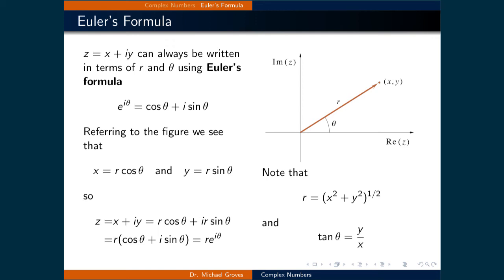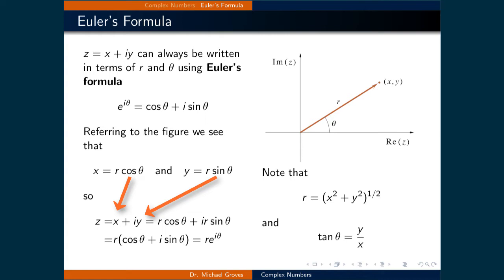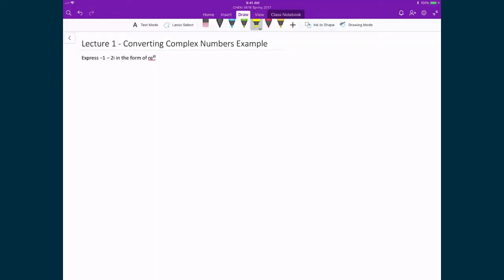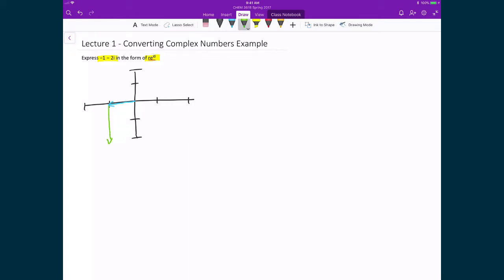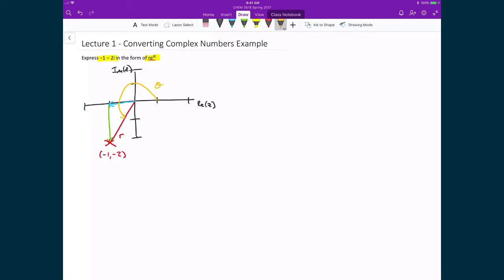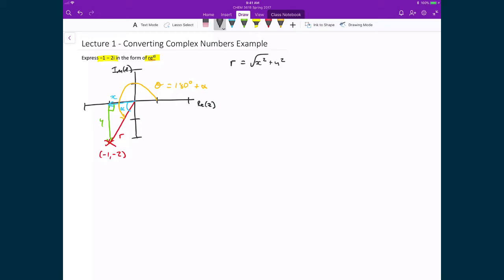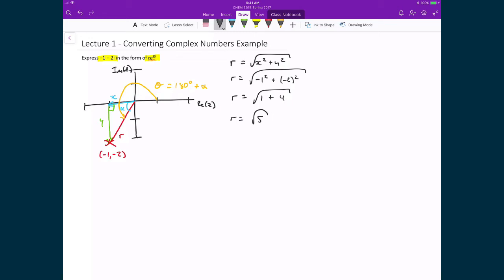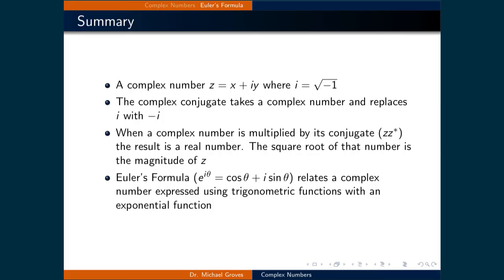Lecture 1 (2 of 2) - Euler's Formula